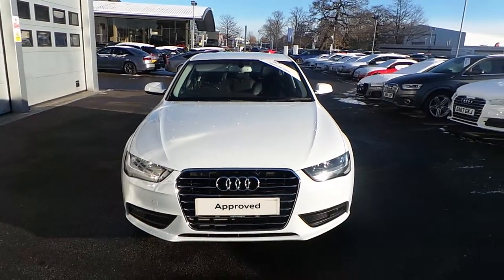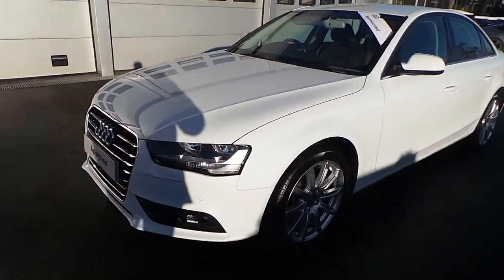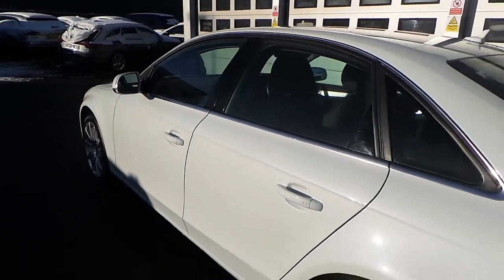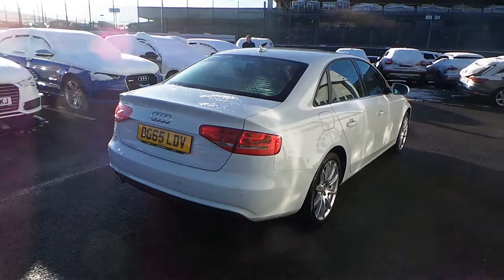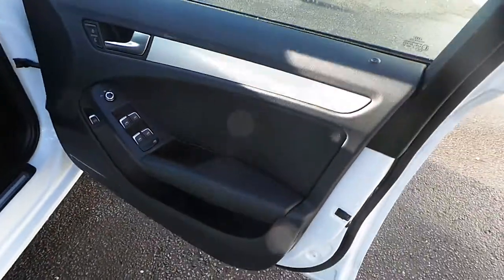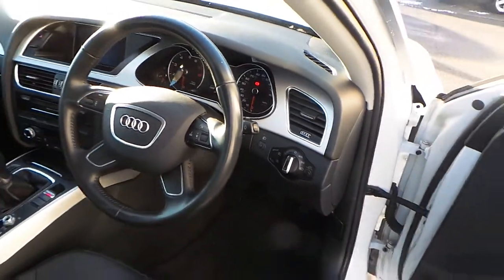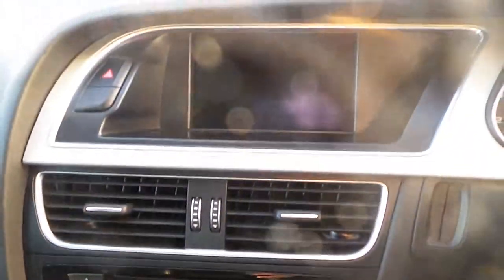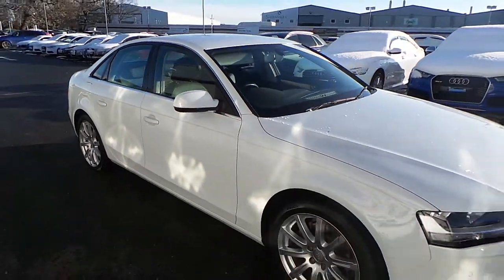Audi A4 Saloon SE Technik 1.8 TFSI 170 PS 6 speed for sale at Crewe Audi